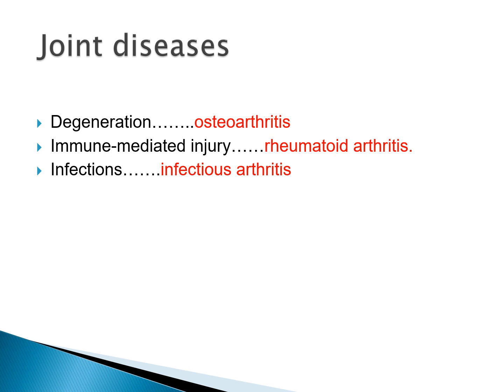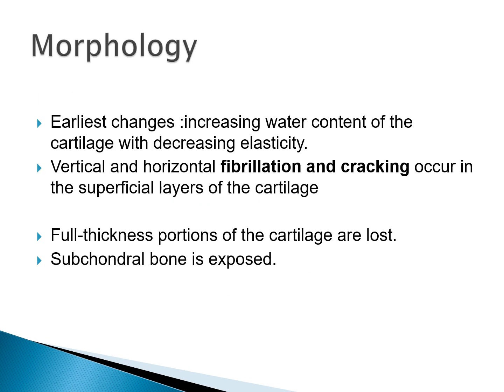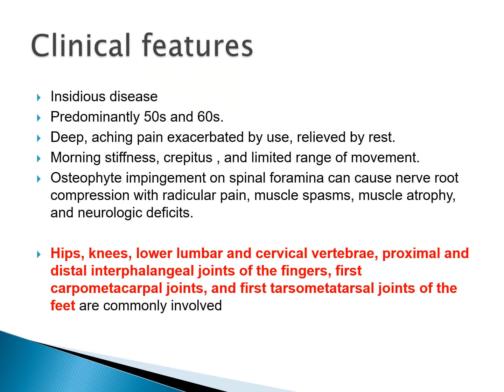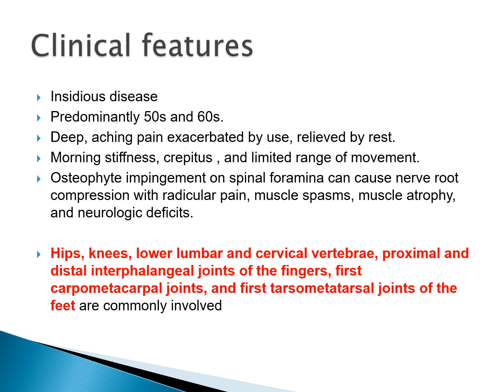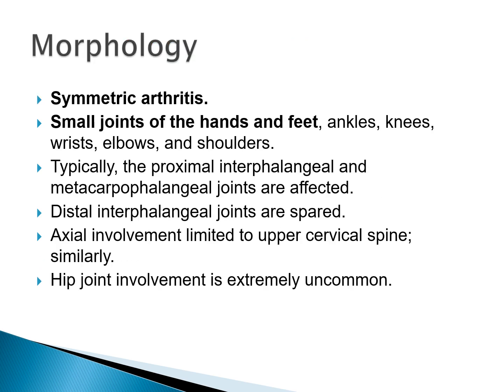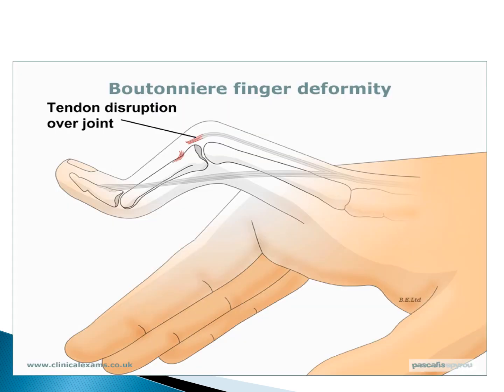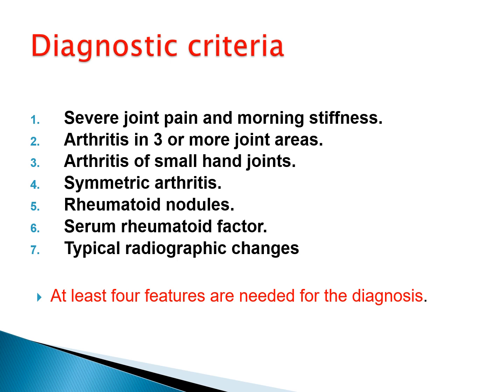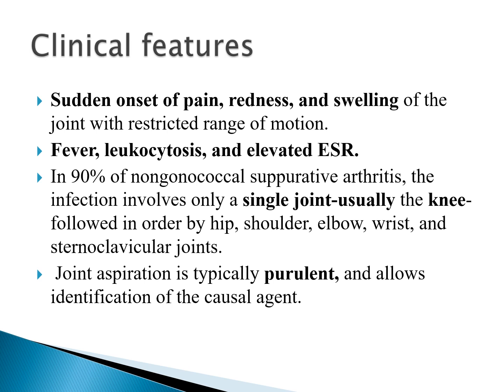علم الأمراض2020 المحاضرة رقم 9 joint diseases